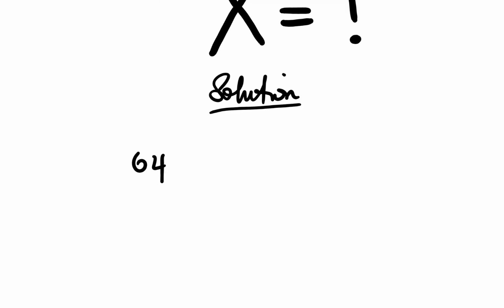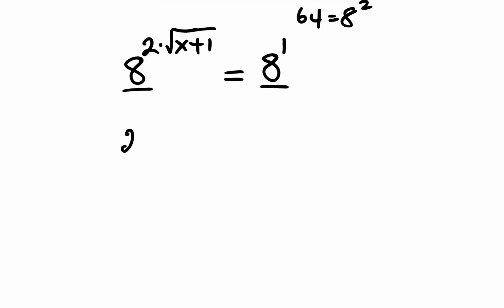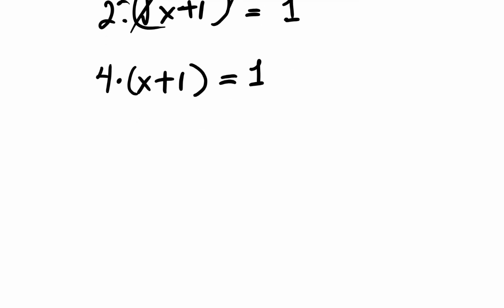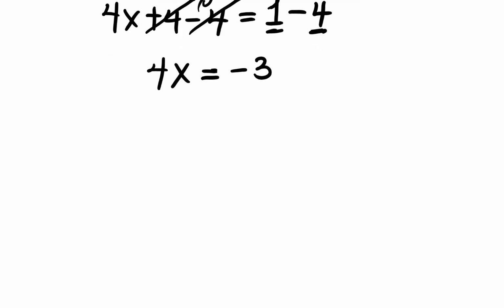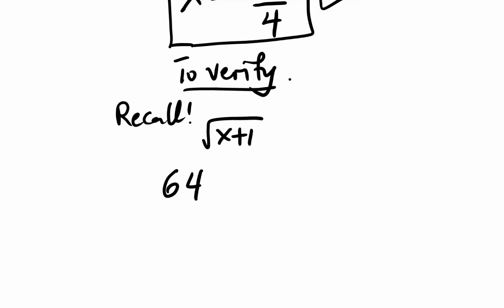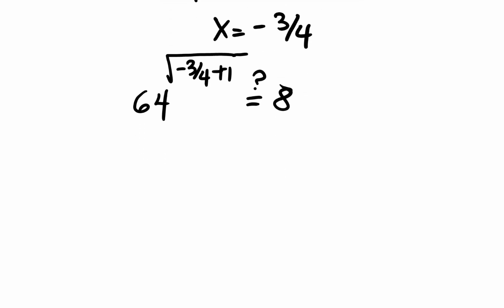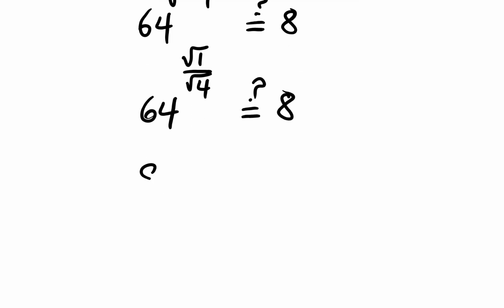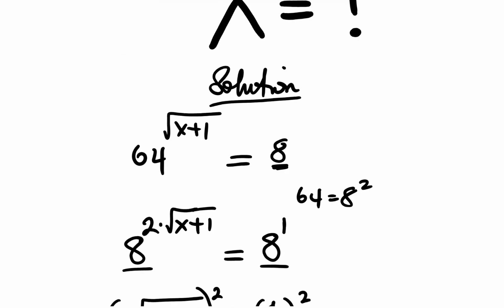Exponent Math Problem: 64 ^√ (x+1) = 8 | Can you solve for X? | Math Olympiad